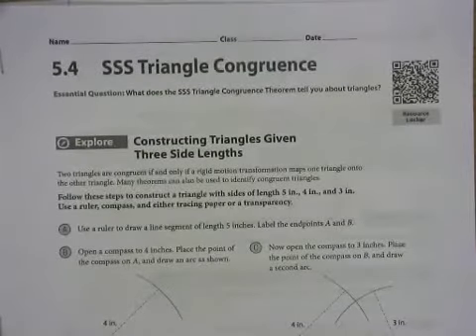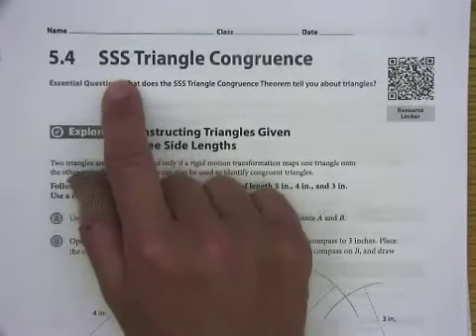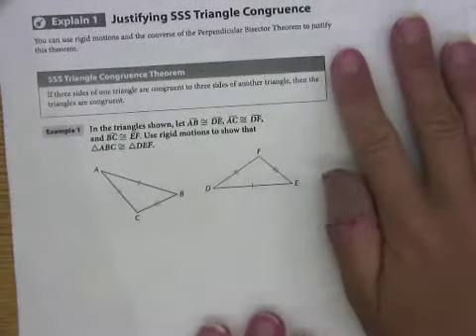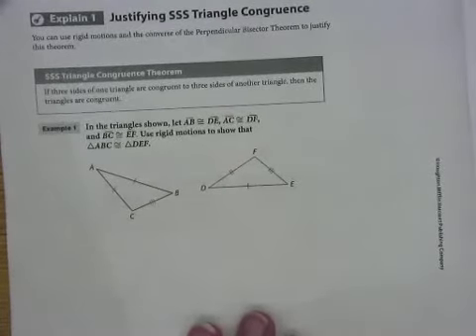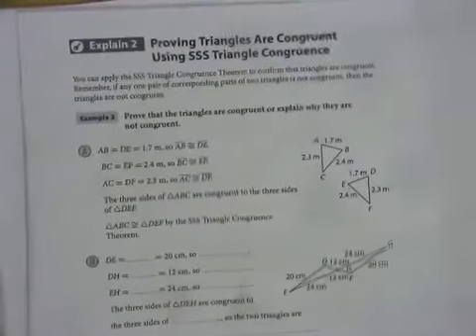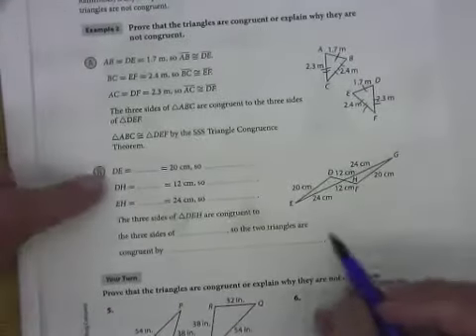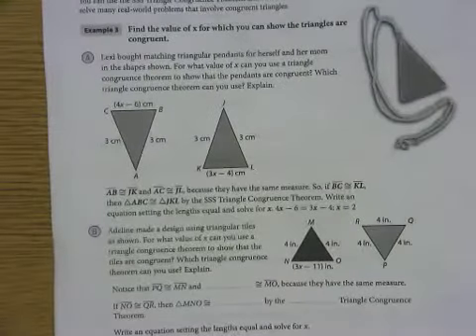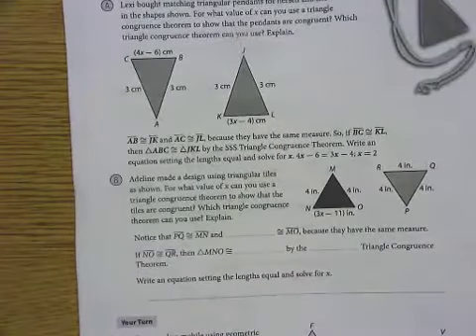SSS Triangle Congruence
Lesson Video for "SSS Triangle Congruence," taught by Mrs. Clouse at River Ridge High School